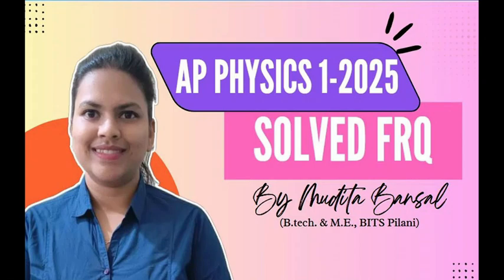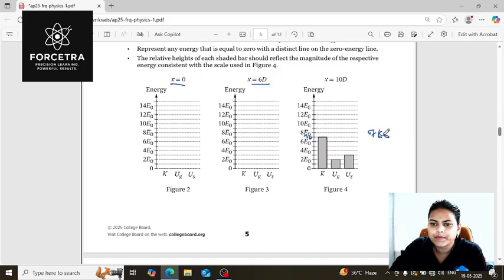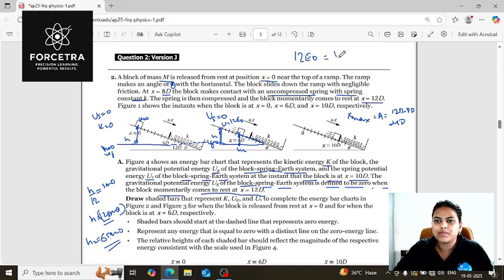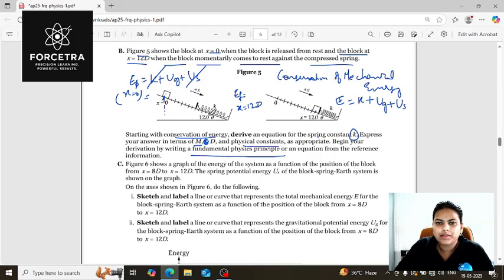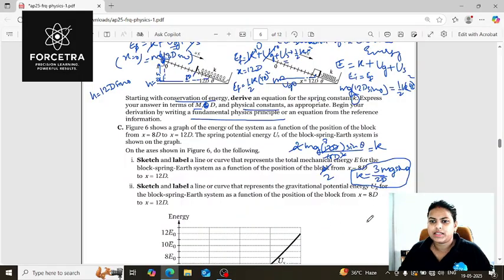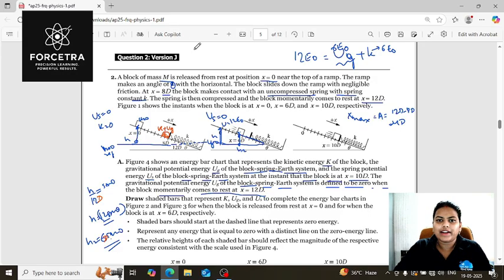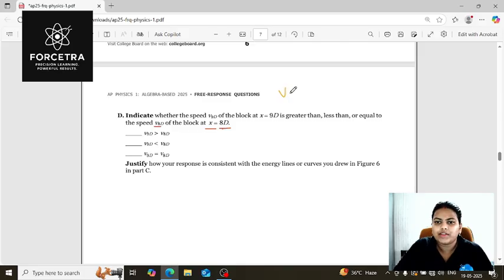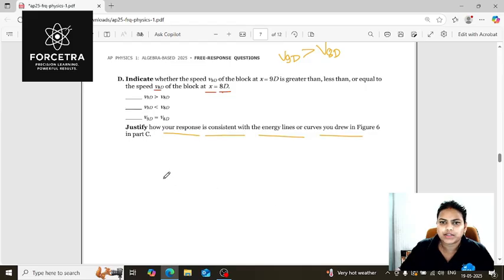2025 AP Physics 1 Free Response#2 | Solution By Mudita Bansal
A block of mass M is released from rest at position makes an angle of x 0 near the top of a ramp. The ramp  with the horizontal. The block slides down the ramp with negligible friction. At x= D 8 the block makes contact with an uncompressed spring with spring  constant k. The spring is then compressed and the block momentarily comes to rest at Figure 1 shows the instants when the block is at x D 12 x 0 , x D 6 , and x D 10 , respectively.

Just took the AP Physics 1 exam 2025? You're not alone! In this video, we break down the overall difficulty level, share first reactions from students, and discuss what to expect from the results. Was the exam tougher than last year? How did the free response questions (FRQs) compare to practice tests? Watch the series till the end for our insights on score predictions, possible curve, and what it means for your AP Physics 1 result.